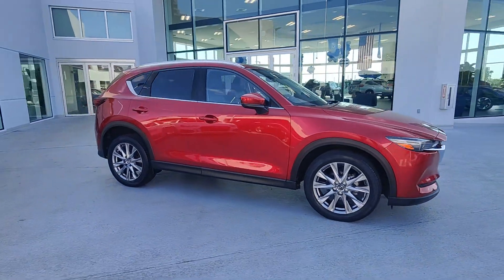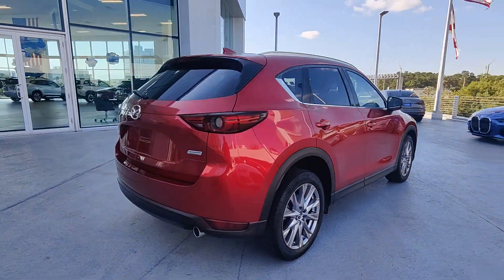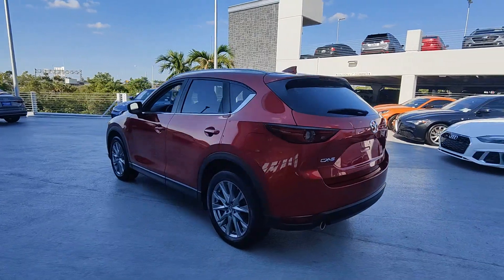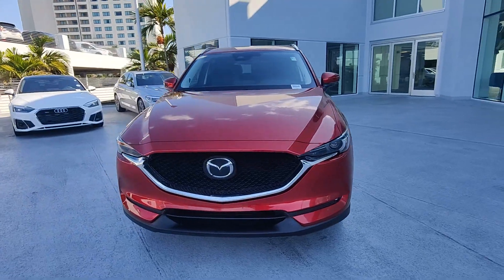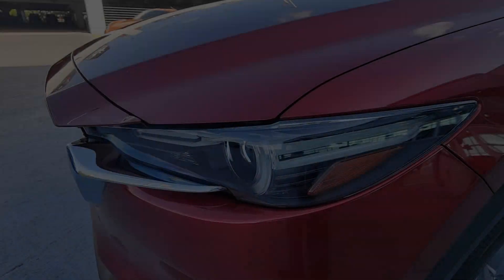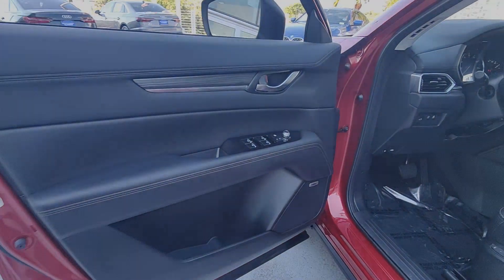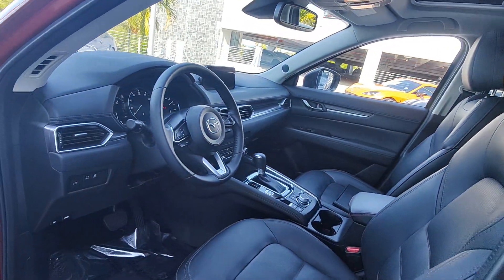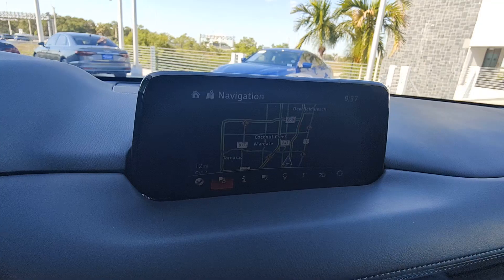2019 Mazda CX-5 Grand Touring North Fort Lauderdale, Pompano Beach, Plantation, Sunrise, Hollyw...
Pre-Owned 2019 Mazda CX-5 Grand Touring available at North Fort Lauderdale Subaru located in 855 Federal Highway, Pompano Beach, FL, 33062.
Stock#: 3256215A - VIN#: JM3KFADM0K1646217

Hop into the  2019  Mazda CX-5.  This sporty CX-5 delivers upscale style, comfort, and versatility. From its premium interior to its excellent ride quality to its SUV capability, this compact crossover was designed to exceed expectations. These are just some of the great options this vehicle comes with: Apple Carplay®/Android Auto®, Navigation System, Keyless Entry, Moonroof, Back-Up Camera, Satellite Radio, Premium Sound System, Power Passenger Seat, Power Liftgate, Heated Mirrors. Give yourself the driving pleasure you deserve in this athletic CX-5. Our team will give you an outstanding road test experience. Stop in today!